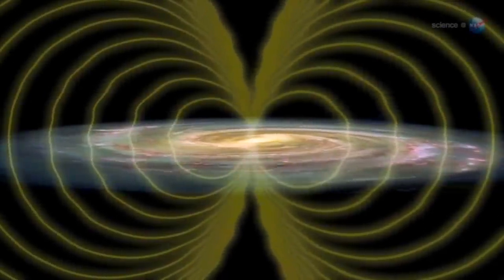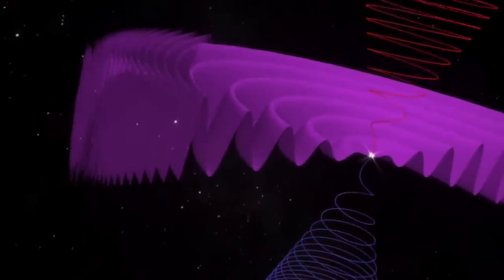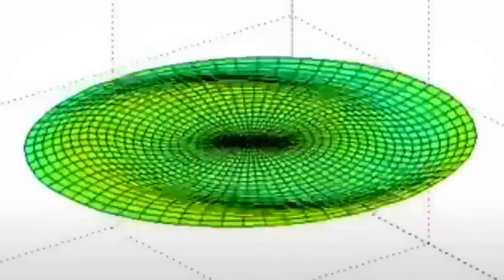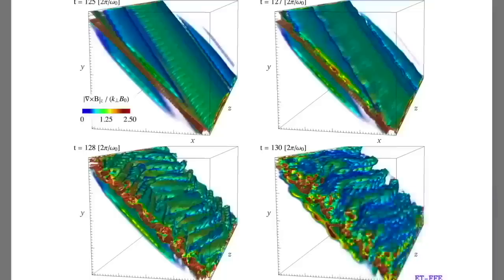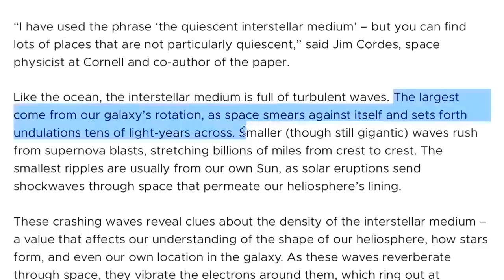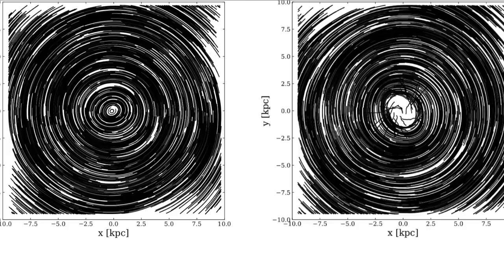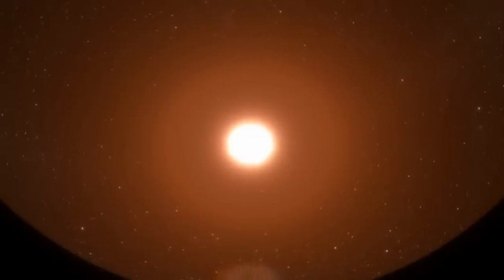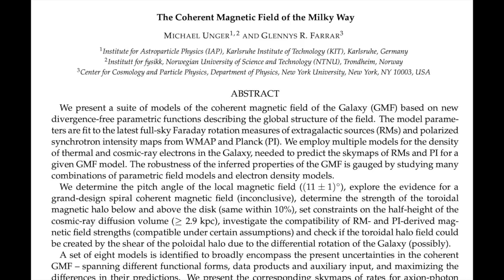The Galactic Current Sheet & Magnetic Field